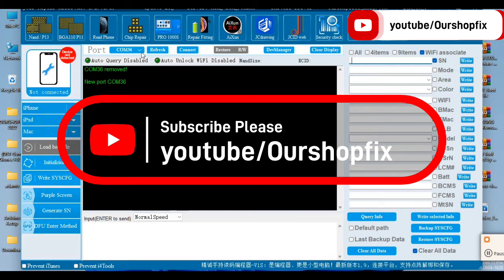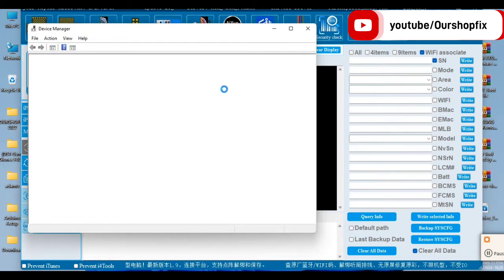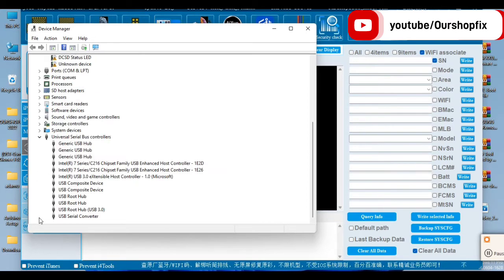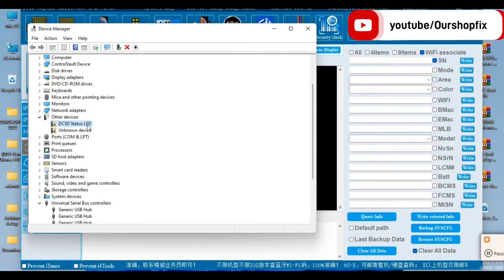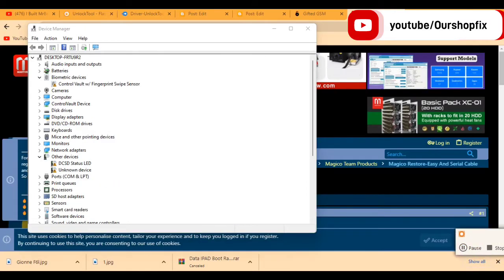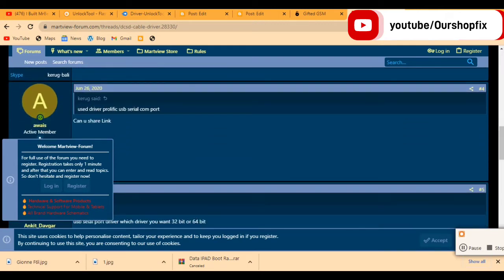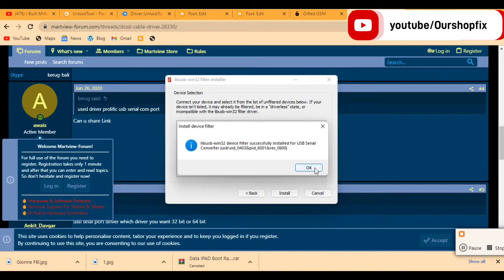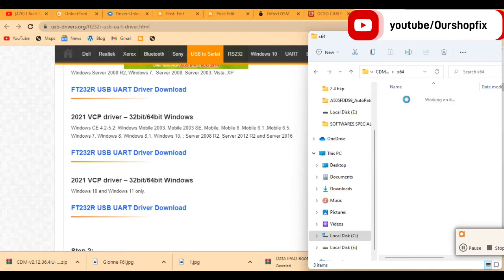DCSD STATUS LED Driver Error 100% Fix without any third-party Driver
If it's your first time connecting DCSD cable to your PC, it's possible you should be experiencing the DCSD status driver error problem, to fix that, kindly give your time to watch this 5mins video to till end and your problem is solved 1000%